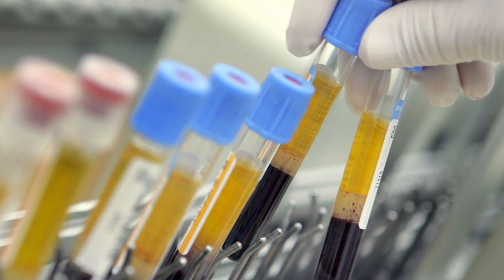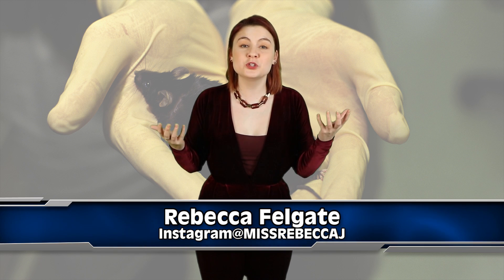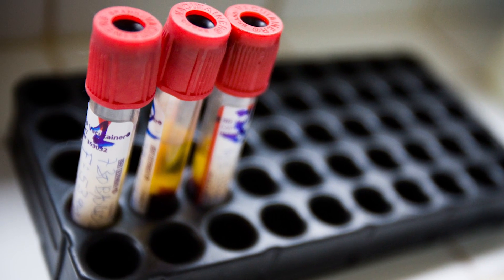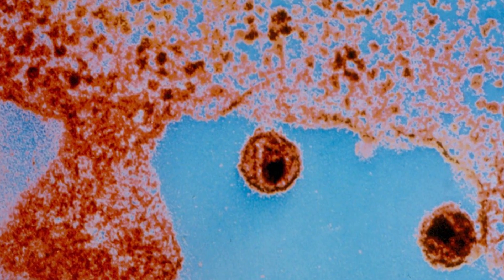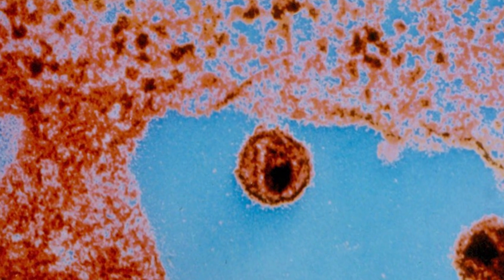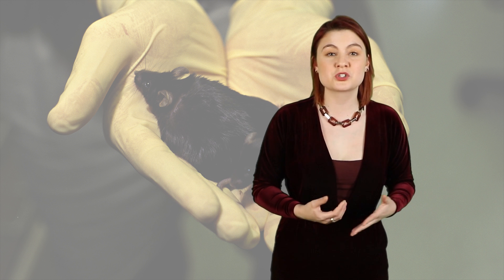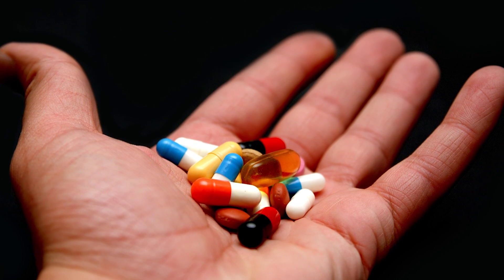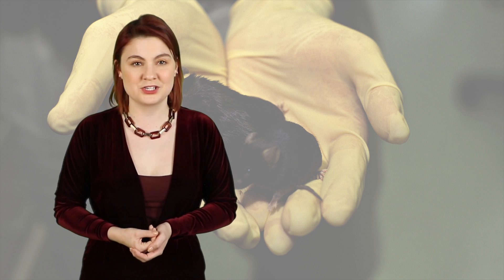Scientists Complete Eliminate HIV In Living Animal For First Time Ever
For the first time ever, scientists have completely eliminated HIV in living animals using a gene editing technique.

2408 Lakeshore Blvd W.